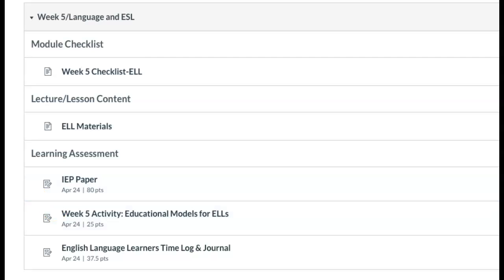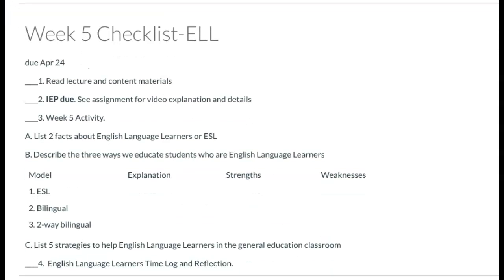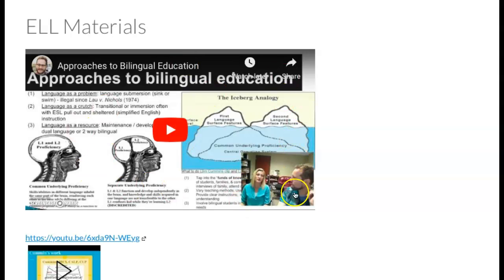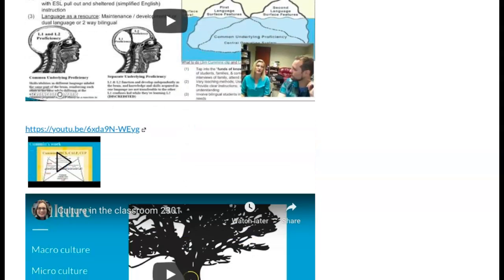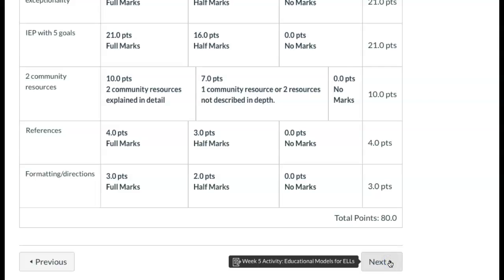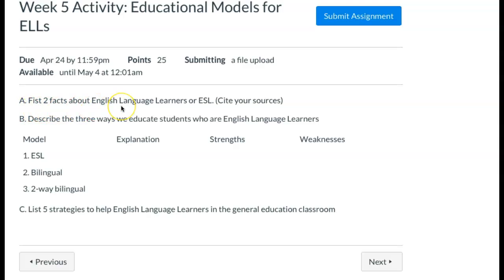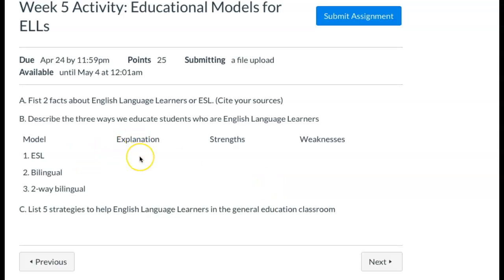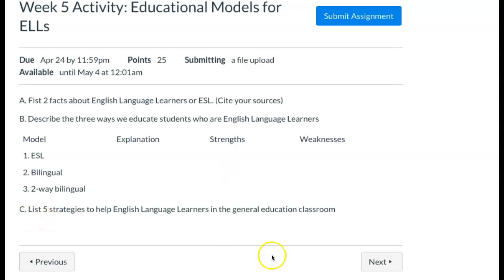educ2301 week5 spr 2020